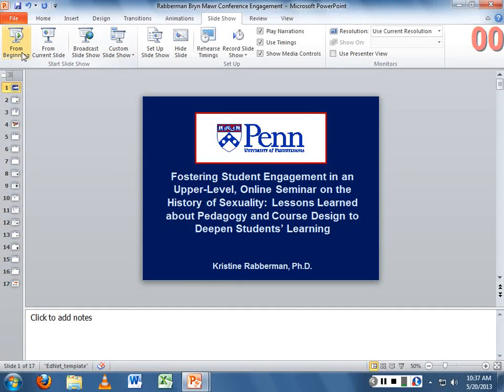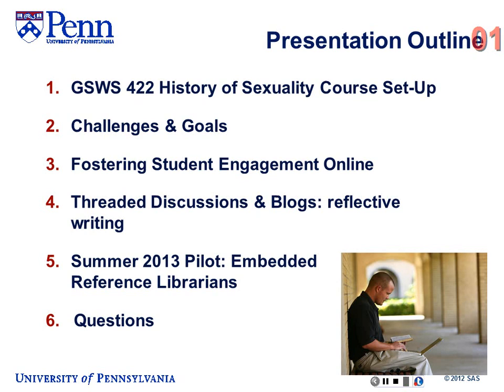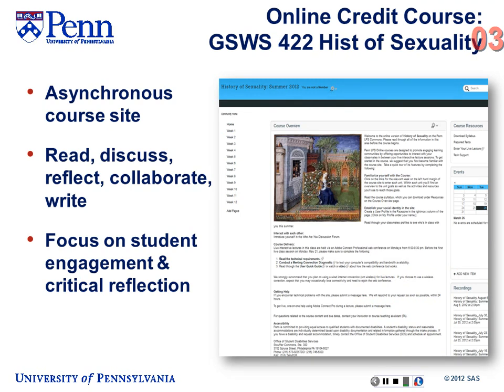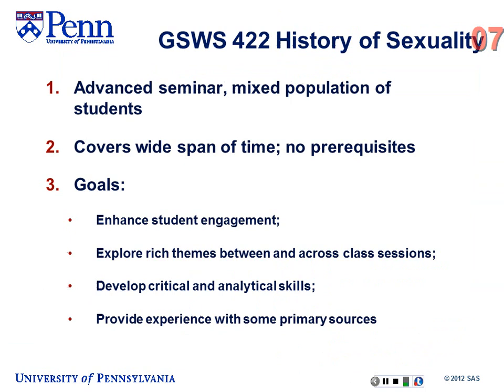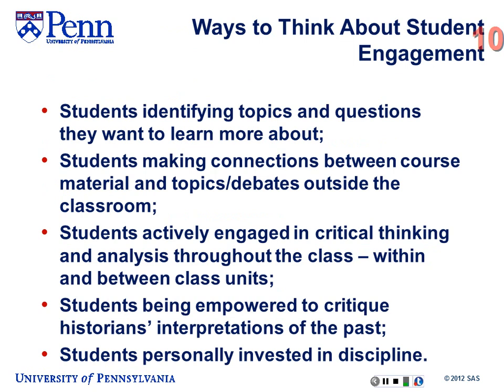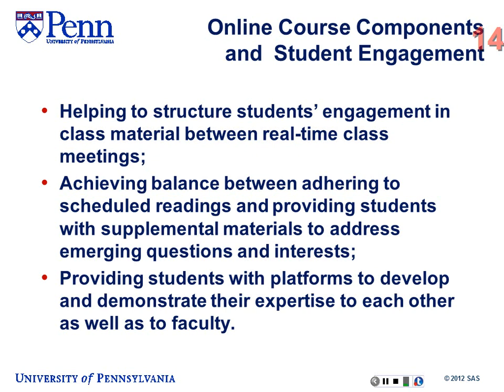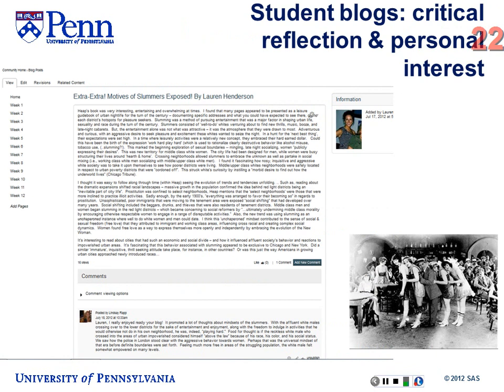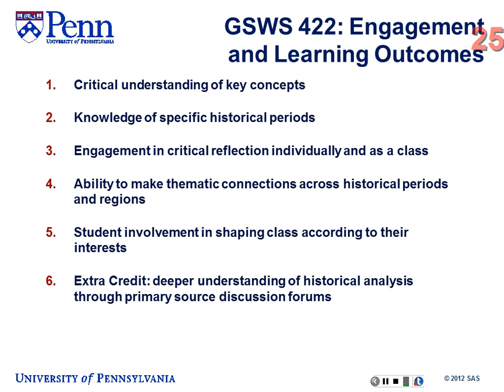Jennifer Spohrer, "Using Blended Learning to Take Advantage of Learning Science Research"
Why does blended learning work? Some observers have suggested that students simply spend more time with the material in a blended course, but evidence from studies of blended courses is mixed. Learning science research suggests that how learners study also matters, and a blended learning approaches incorporate many tactics shown to be effective, such as formative assessment, repetition at intervals, and metacognitive prompting.